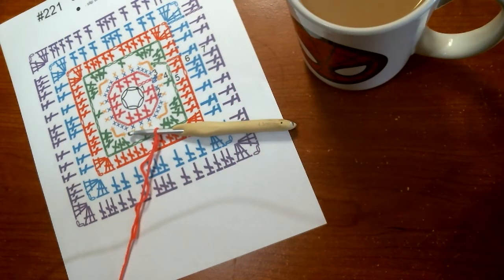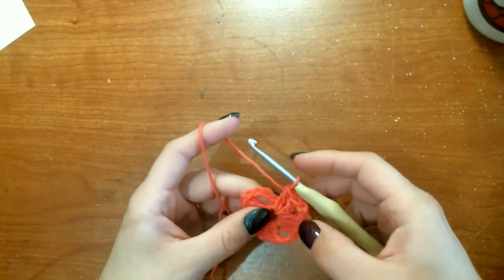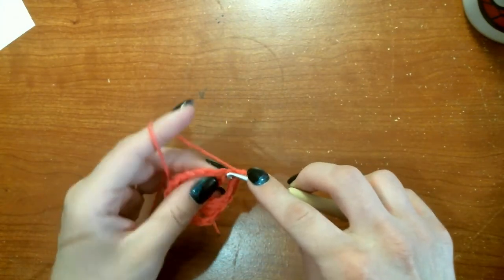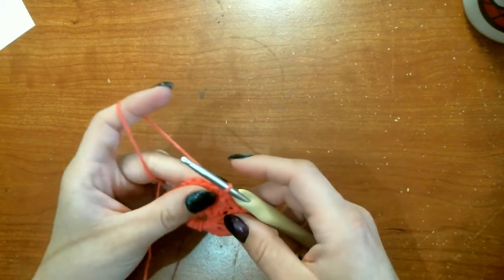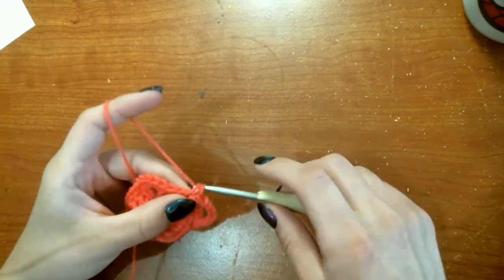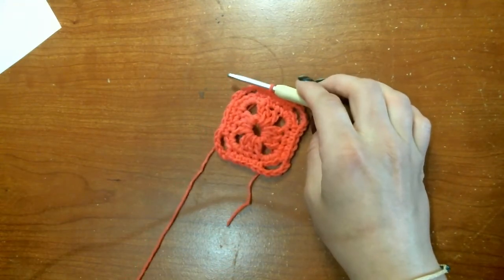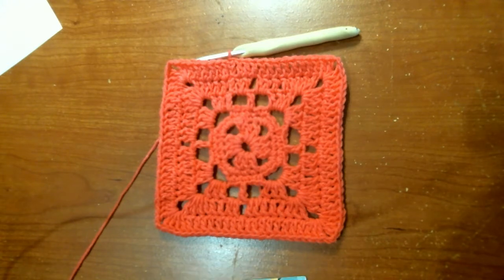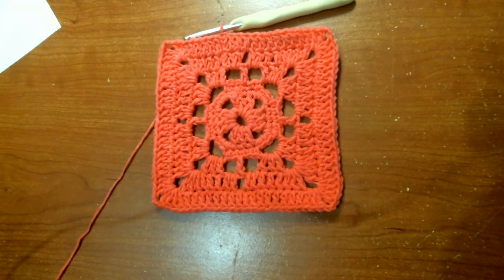#221 - Diamond Windowpane - 2018 Granny Square CAL